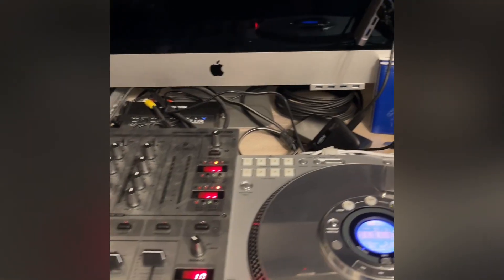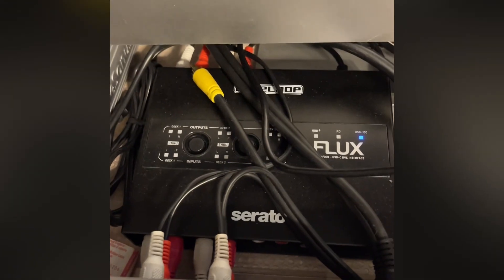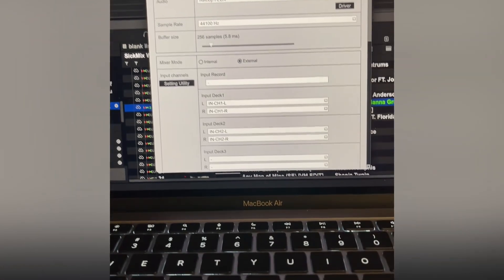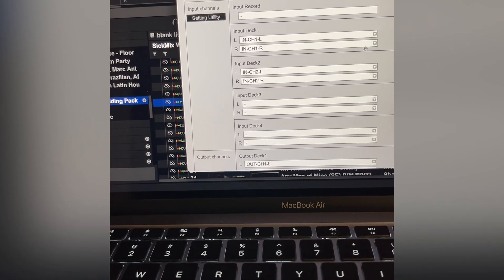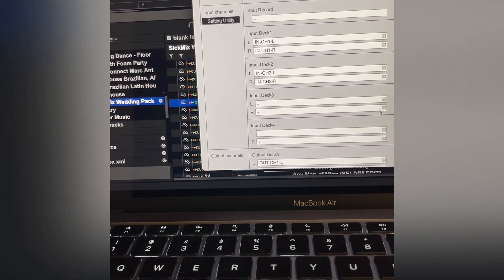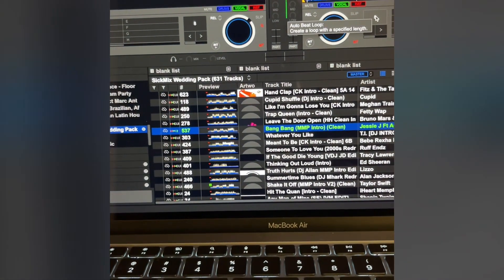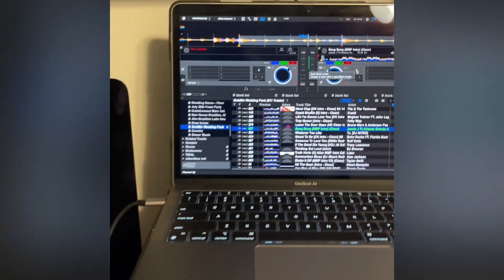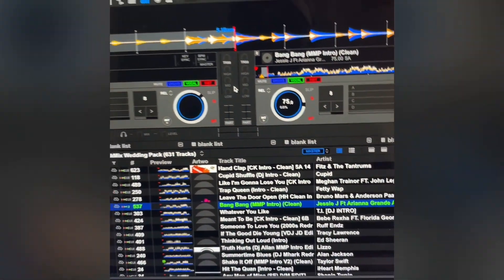SL-DZ1200 with Reloop Flux and Rekordbox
Here’s how I connect my newly gifted SL-DZ1200’s with the Reloop flux and use Rekordbox on MacBook Air M1…also keep in mind you’ll have to have a timecode cd or sd, I burned my own timecode cd with serato and yes it works for Rekordbox!